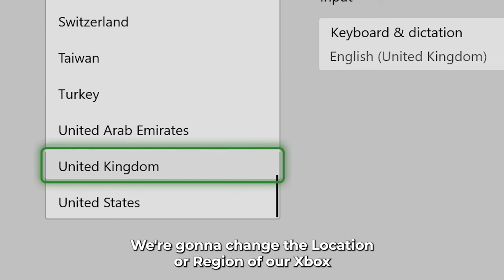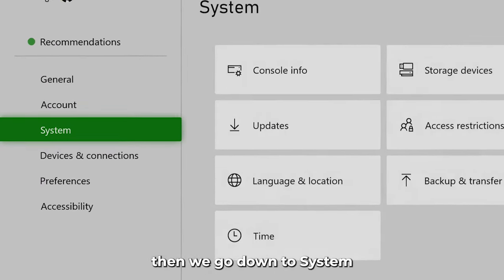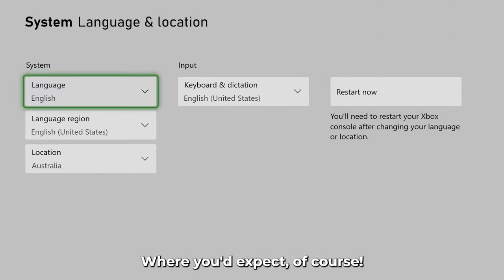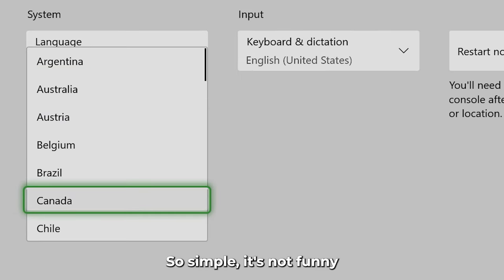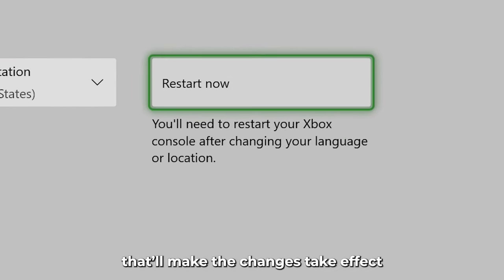How to Change Your Xbox Store Region